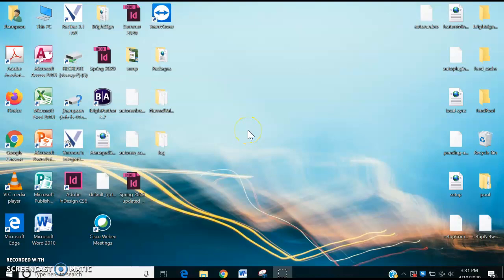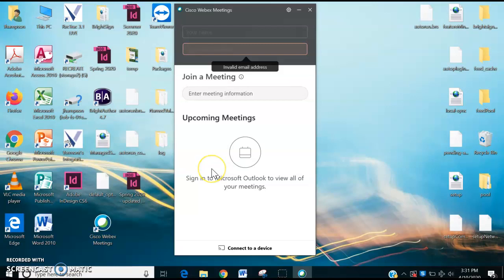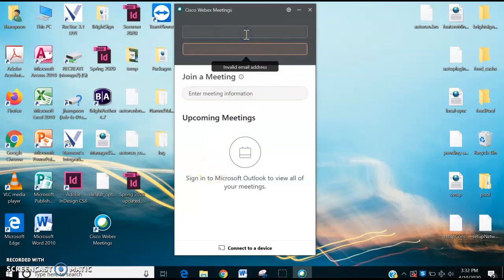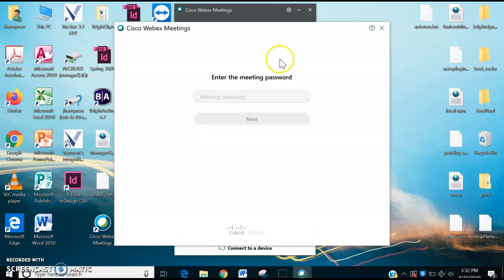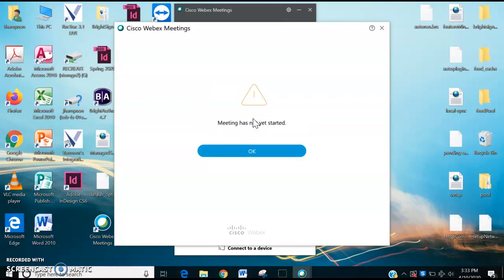How to Join a WebEx Meeting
Once you have downloaded WebEx, this will show you how to join a class.